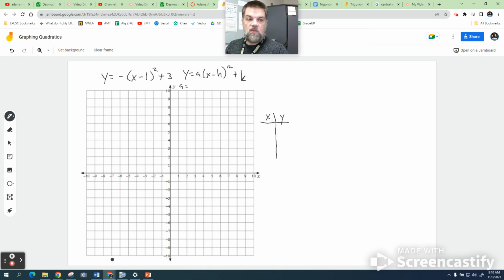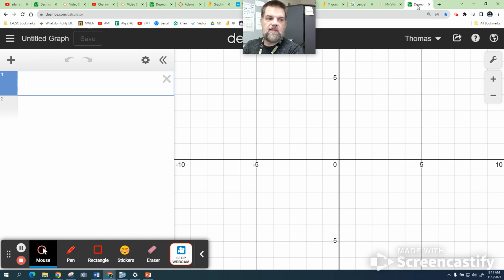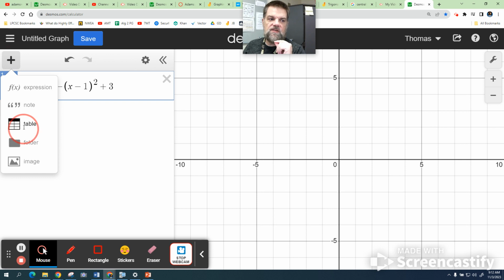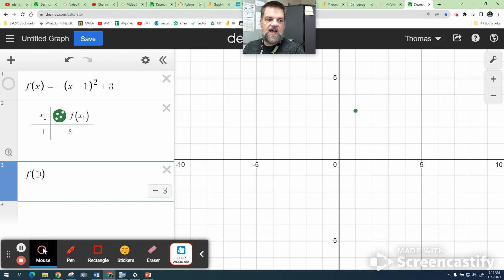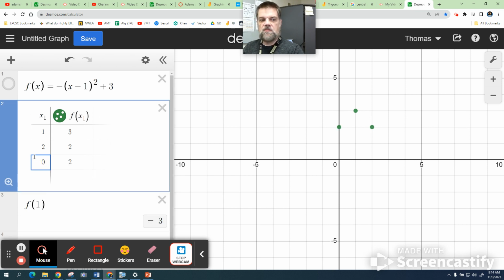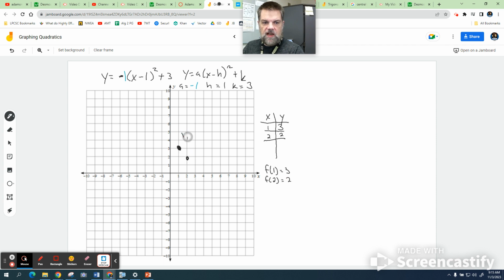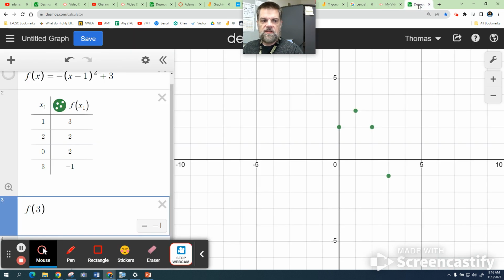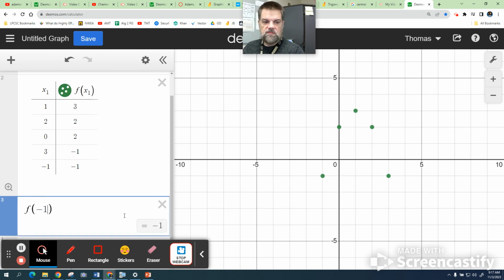Algebra 2 - Graphing Quadratics on Desmos Example 9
Desmos is embedded on the Digital SAT Math test.